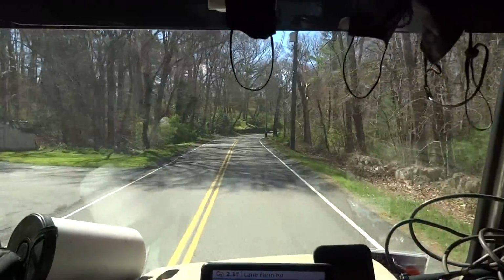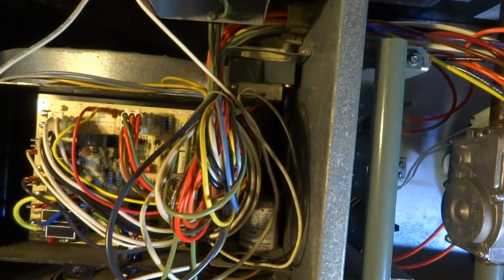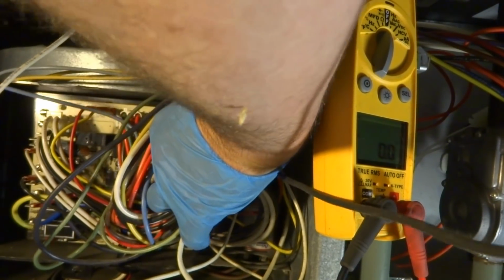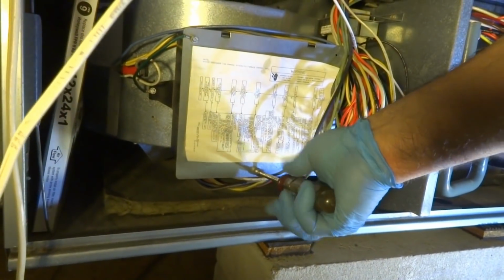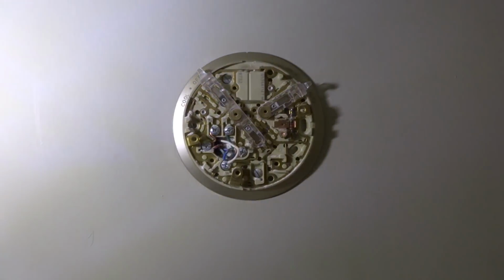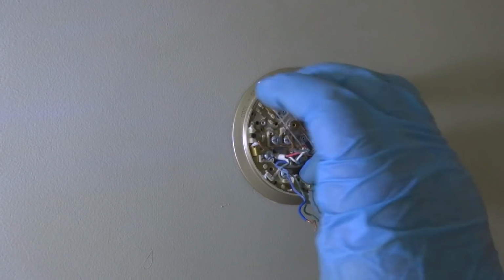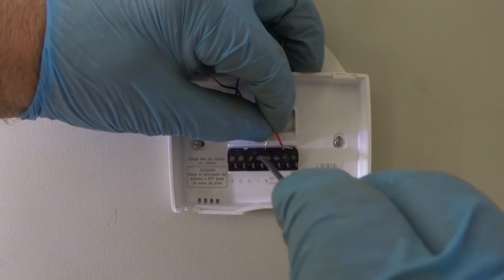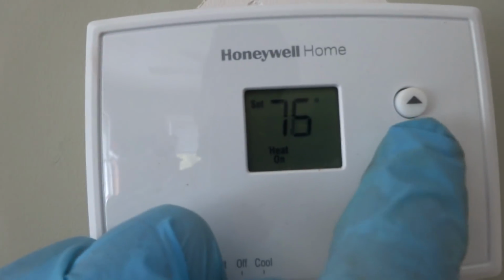GAS FURNACE NOT HEATING OR RUNNING AT ALL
GAS FURNACE NOT HEATING HOUSE